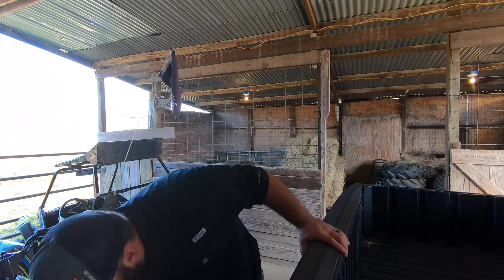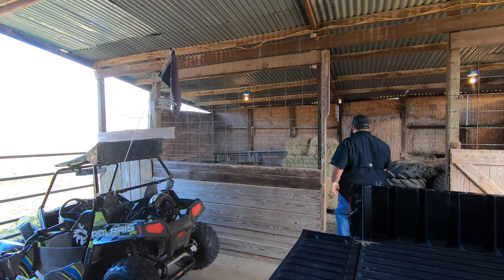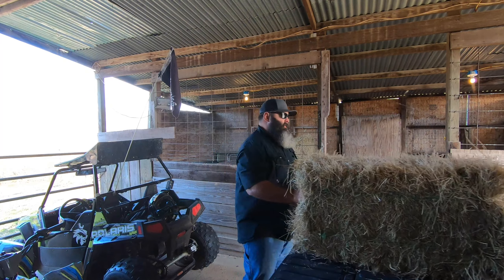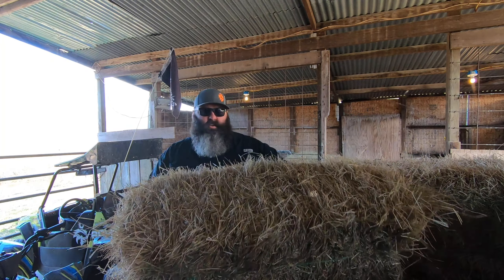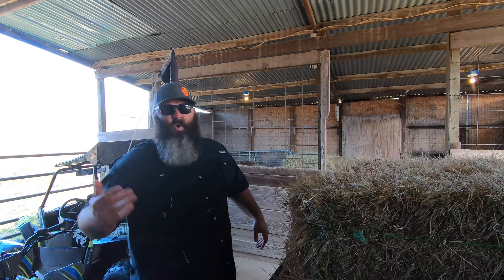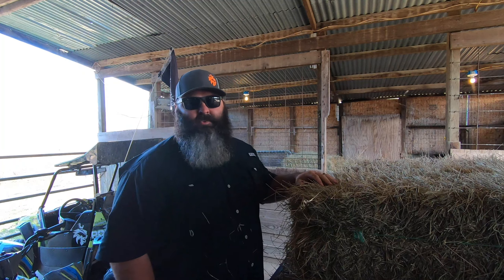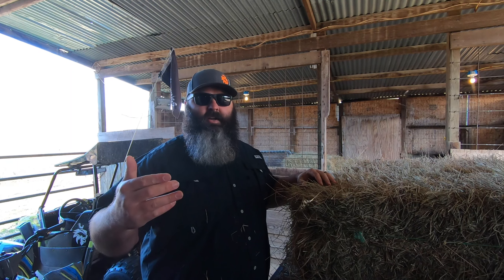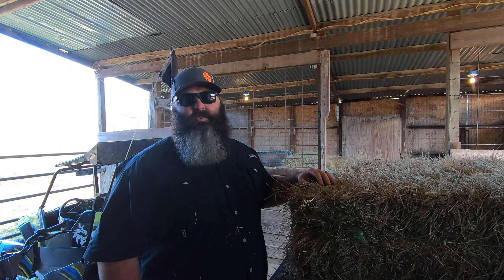Vlog 5 - Details of what happen to the 2nd RZR 170 while we PREPARE the track for RACE DAY.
In this Video, Travis & Brent with Trail Kings are preparing the track for the up & coming RZR 170 Race.  Stick around to the end to find out about the 2nd RZR 170 the boys had & why they no longer have the RZR 170.

About:

Travis & Brent with Trail Kings are preparing the track for the up & coming RZR 170 Race.  Stick around to the end to find out about the 2nd RZR 170 the boys had & why they no longer have the RZR 170.